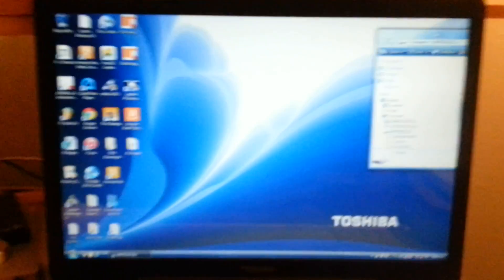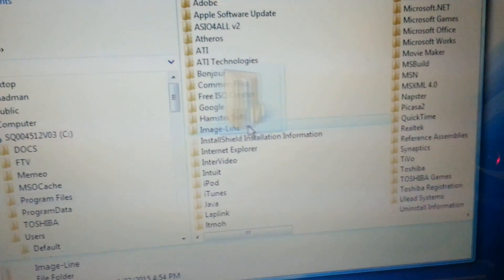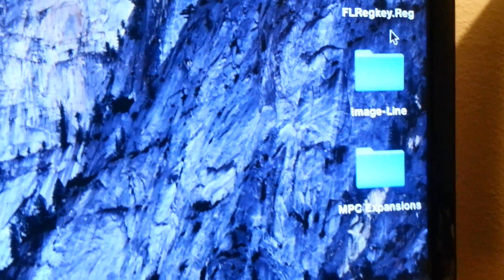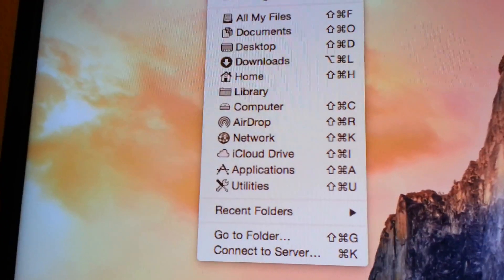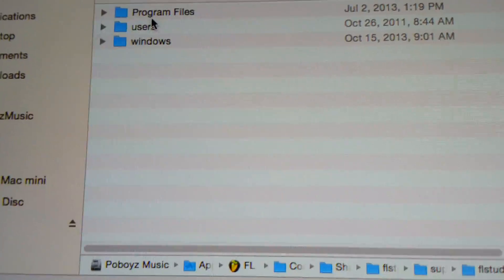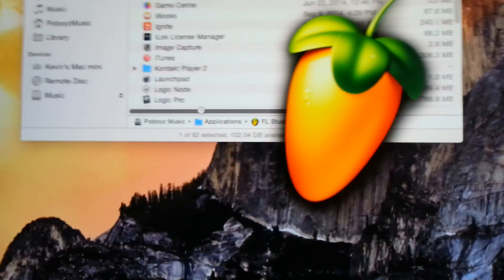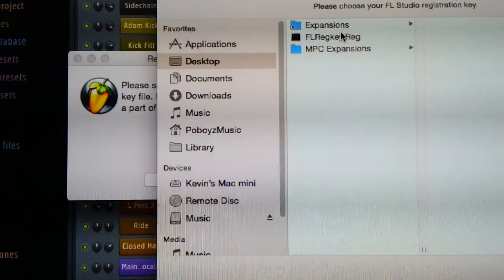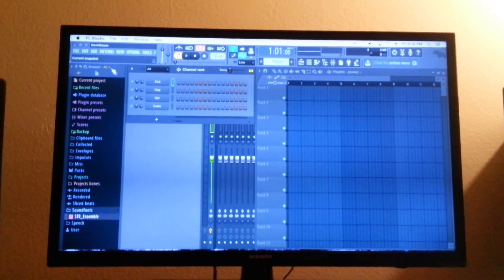FL 12 On The MAC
Open The Wrap And replace FL 11 With FL 12
I got the idea when i made my first (FL STICK)
Thats FL Studio On A  USB Drive All Plug in play
Just Plug into any pc next I'm making one for the Mac